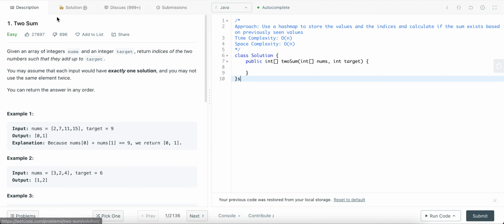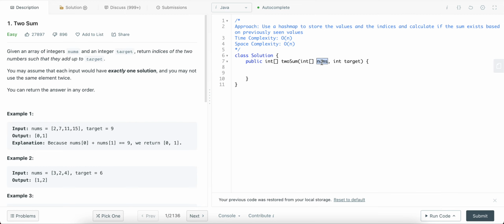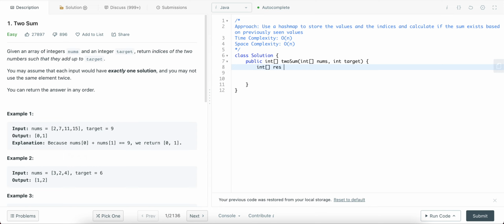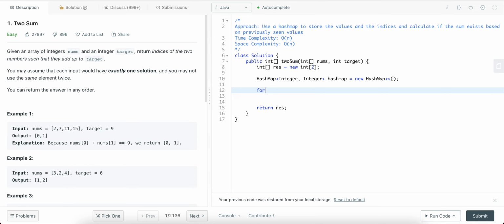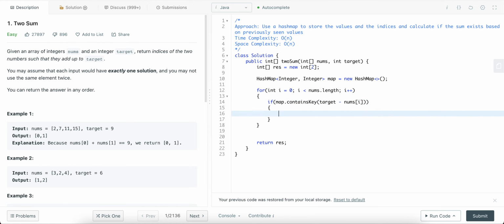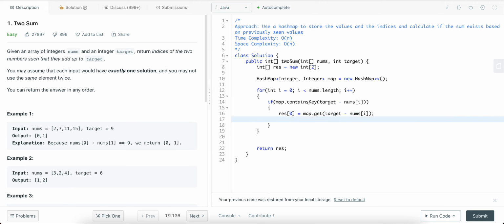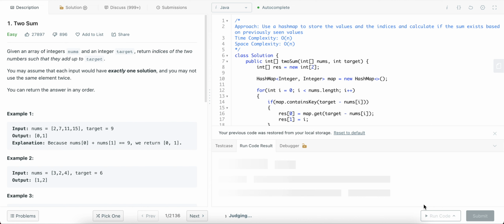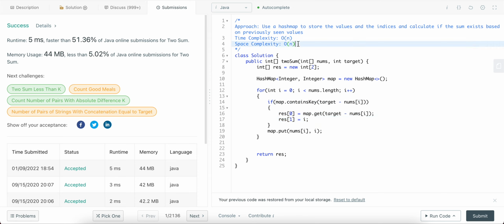1. Two Sum (LeetCode)